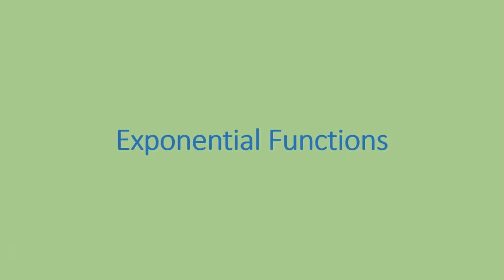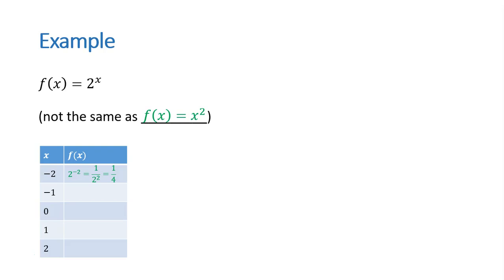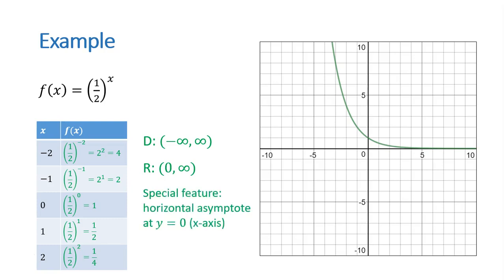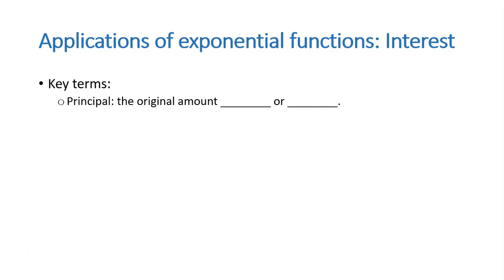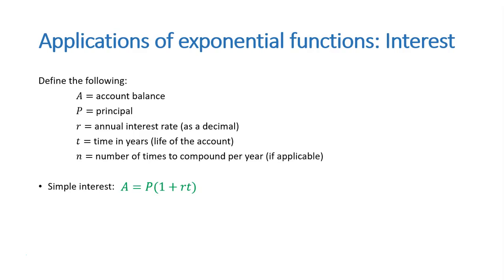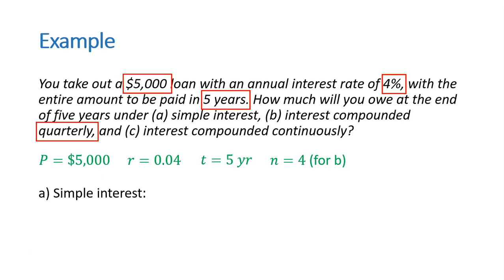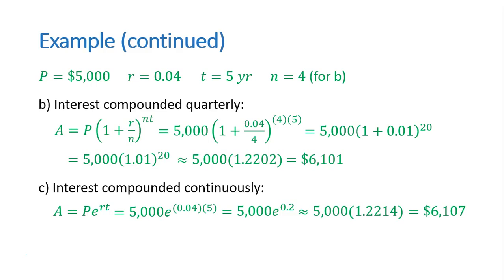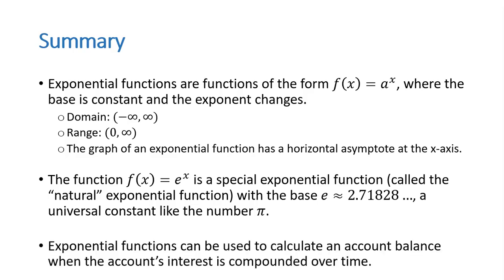4.2 - Exponential Functions